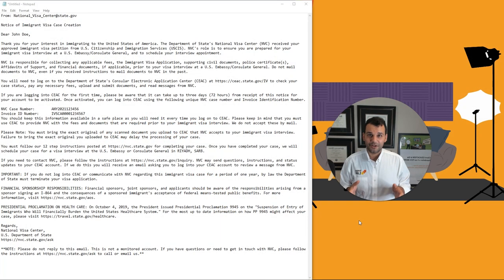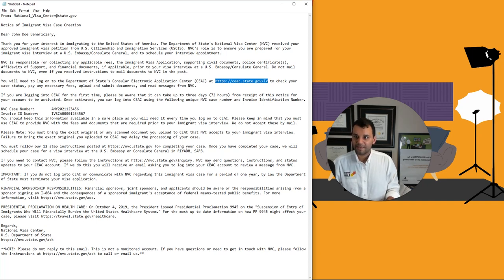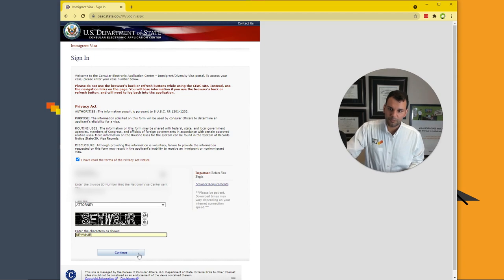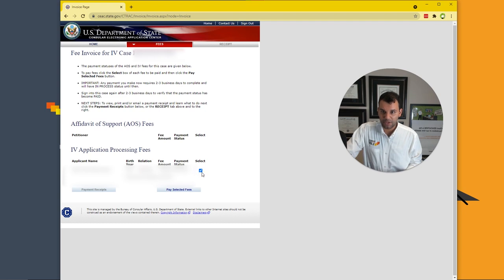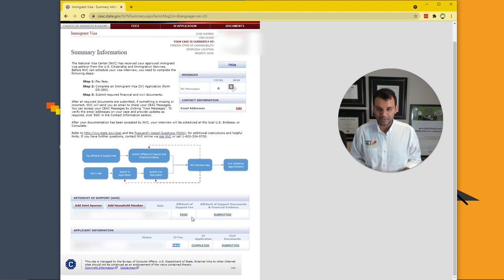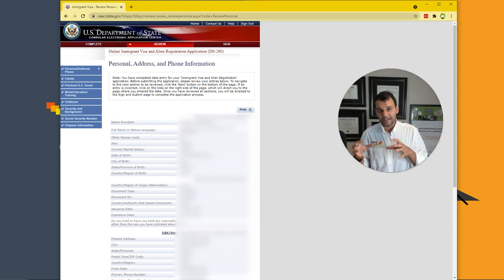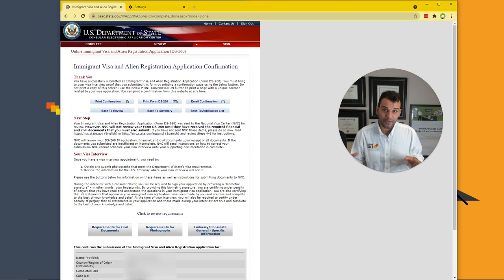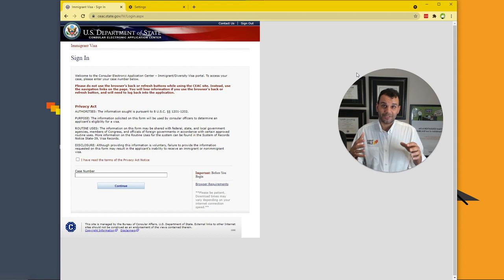How to Access the IV DS-260 App on CEAC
Book a free 15 minute consult with me, Damjan Denoble,

In this video I’m going to show you how to access the CEAC system for the Department of State when you’re filing your immigrant visa, taking you through the most important parts of this platform. If you have gone through the CEAC system you must be aware the nightmare it is; is not user friendly, not intuitive and not easy to navigate. Make sure to stick around until the end to learn all the ins and outs of this platform.

CT Mailing Address:
51 Elm Street, Suite 408

NC Mailing Address:
555 S. Mangum St, Suite 100